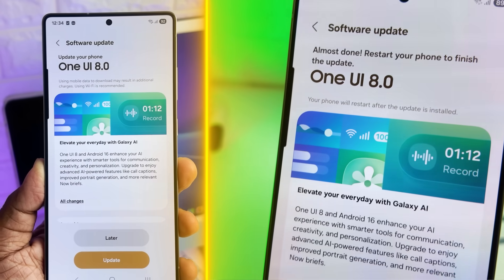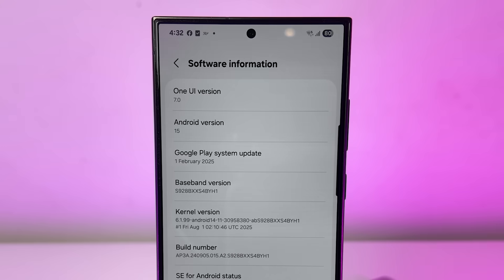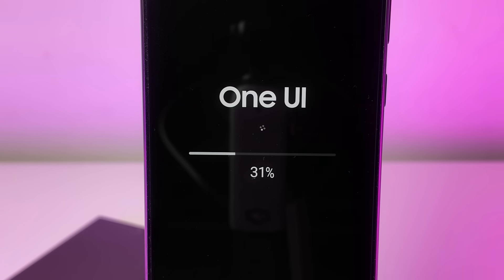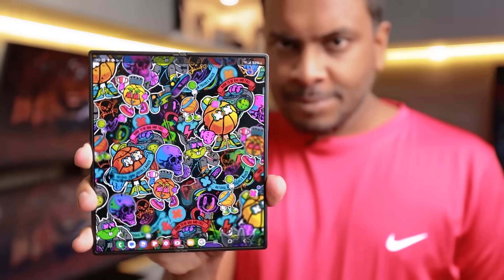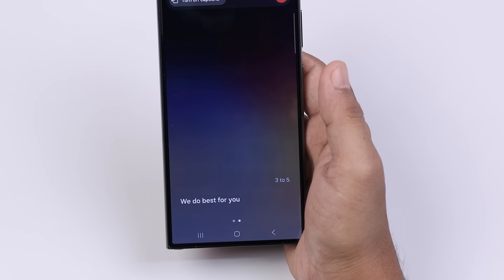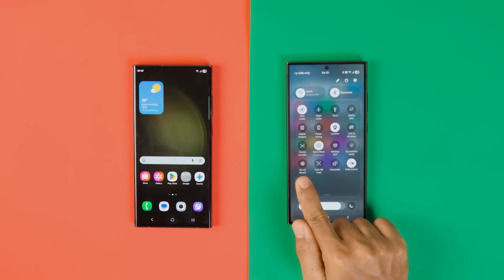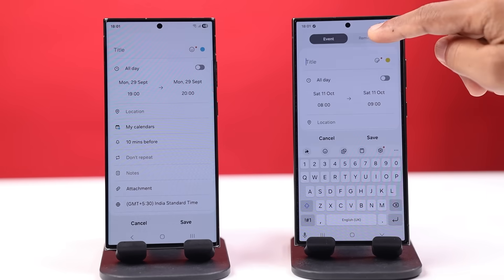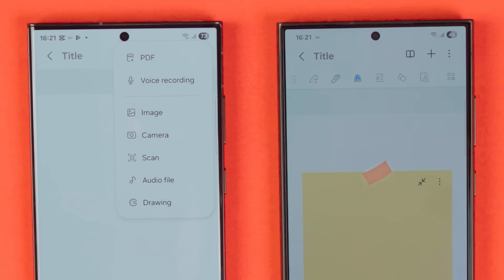Samsung One UI 8 Update (Android 16) | Installation Guide + Top New Features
How to Install One UI 8 (Android 16) on Your Samsung Galaxy Phone - Install Android 16 & One UI 8 on Your Samsung NOW! + Full Features Review. Ready to get the latest Android 16 and One UI 8 update on your Samsung Galaxy device? In this video, I'll walk you through the complete installation process step-by-step and give you a full tour of all the amazing new features you can expect! We're diving deep into the biggest Samsung software update of the year. Find out if your device is compatible and learn how to safely install the new firmware. Plus, we'll explore all the exciting new changes, including: ✅ The completely redesigned Quick Panel & Notifications ✅ New AI-powered camera features ✅ Advanced lock screen customizations & widgets ✅ Major performance and battery life improvements ✅ And much more!
What Samsung phones will get One UI 8? Is One UI 8 coming soon? How do I update to One UI 8? What's new in One UI 8? Galaxy one ui 8 update latest version Galaxy a26 one ui 8 update Samsung galaxy one ui 8 Galaxy one ui 8 update download One UI 8 eligible devices Samsung One UI 8 update list One UI 8 release date. Which Samsung Galaxy phones will get the One UI 8 update? Is my Galaxy S22 (or any specific model) eligible for Android 16 and One UI 8? When is the official release date for the stable One UI 8 update in my region (e.g., Sri Lanka, India, USA)? Will older models like the Galaxy S21 FE receive the One UI 8 update? How long will it take for the update to roll out to all eligible devices after the first release? Installation & Preparation How do I download and install the One UI 8 update? How much storage space is needed to install the One UI 8 update? Should I back up my phone before updating to One UI 8? How do I do it? Can I install the One UI 8 beta version, and is it safe? What should I do if the update is not showing up on my phone? Features & Changes What are the biggest new features in One UI 8? What are the main differences between One UI 7 and One UI 8? Are there any new AI (Artificial Intelligence) features in this update? How has the lock screen and Always On Display customization changed? What improvements have been made to the camera app and photo editing? Problems & Performance Will the One UI 8 update cause battery drain issues? What should I do if my phone is slow or lagging after the update? Are there any known bugs or problems with the One UI 8 update? How can I downgrade back to One UI 7 if I don't like the new update? Will updating to One UI 8 erase my data or reset my settings? One UI 8 supports recent Samsung Galaxy devices, including the Galaxy S25, S24, and S23 series, the Galaxy Z Fold 6, Z Flip 6, Z Fold 5, and Z Flip 5, a range of Galaxy A-series phones like the A55, A54, A35, and A34, and Galaxy Tab S9 series tablets. Devices older than the Galaxy S21 series, such as the Z Fold 3/Flip 3, and tablets like the Tab S7 FE and Tab A8, are not expected to receive the One UI 8 update. Here's a breakdown of supported devices: Galaxy S Series Galaxy S25, S25+, S25 Ultra Galaxy S24, S24+, S24 Ultra Galaxy S24 FE Galaxy S23, S23+, S23 Ultra Galaxy S23 FE Galaxy S22, S22+, S22 Ultra Galaxy S21 FE Galaxy Z Series Galaxy Z Fold 6 Galaxy Z Flip 6 Galaxy Z Fold 5 Galaxy Z Flip 5 Galaxy Z Fold 4 Galaxy Z Flip 4 Galaxy A Series Galaxy A73 Galaxy A55, A54 Galaxy A35, A34 Galaxy A25 Galaxy A15 (LTE+5G) Galaxy Tab Series Galaxy Tab S10 series Galaxy Tab S9 series (Wi-Fi/5G) Galaxy Tab S8 series (Wi-Fi/5G) Galaxy Tab A9, A9+ Galaxy Tab S6 Lite (2024) Other Supported Devices Selected Galaxy F Series devices Selected Galaxy M Series devices Galaxy XCover 7, 7 Pro, XCover 6 Pro